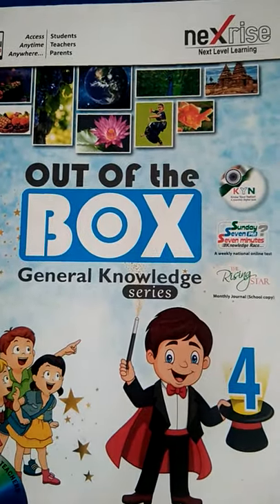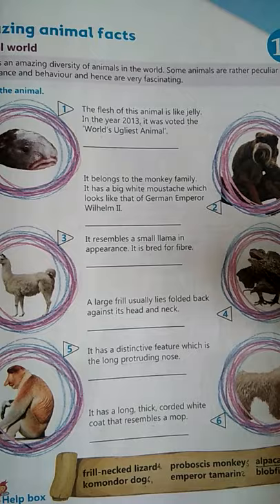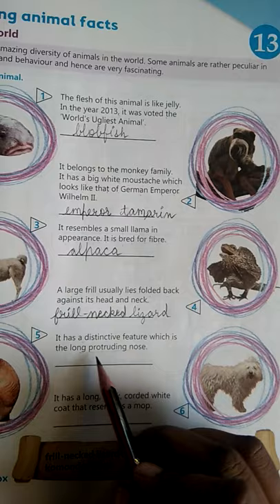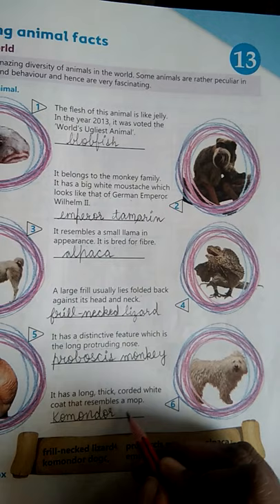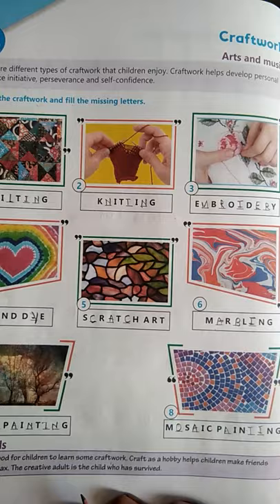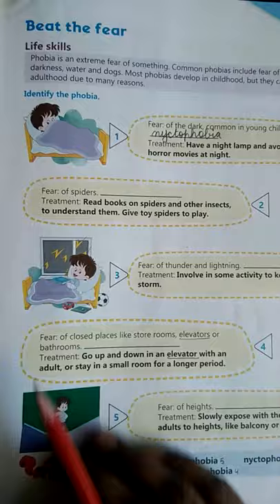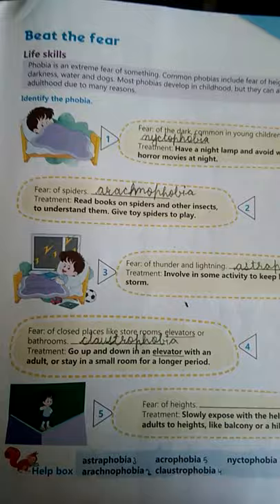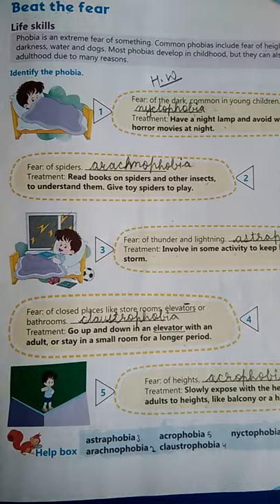Class IV GK Chap 13 to 15